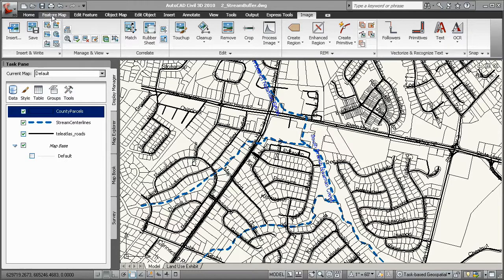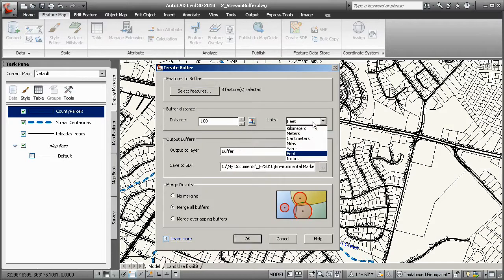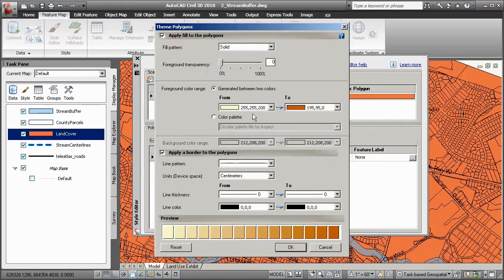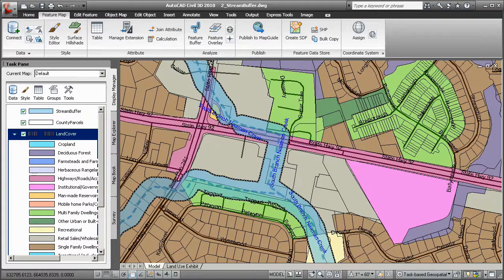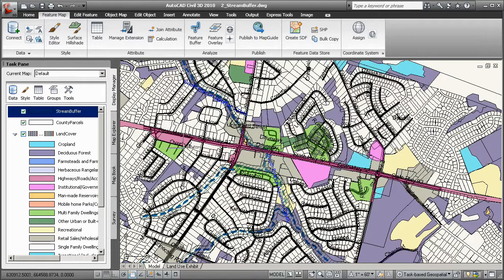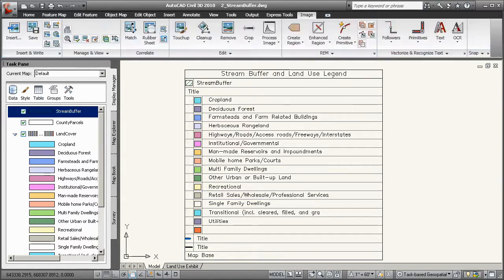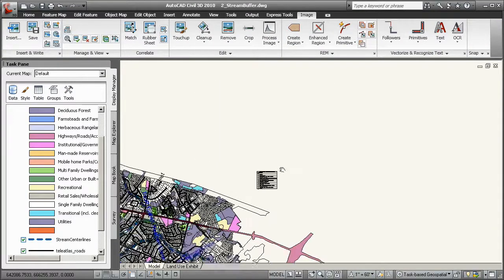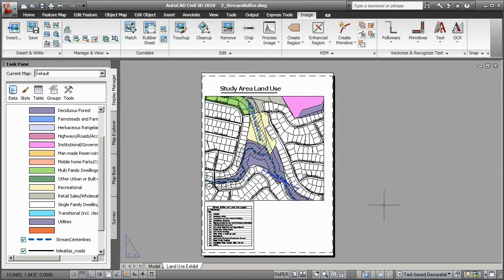Buffer Analysis and Land Cover Exhibits with Civil 3D 2010